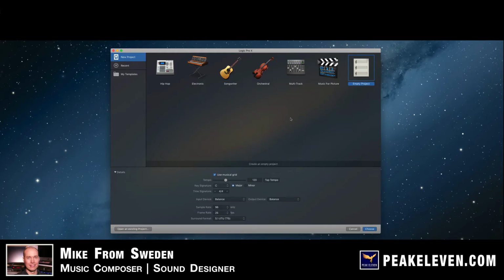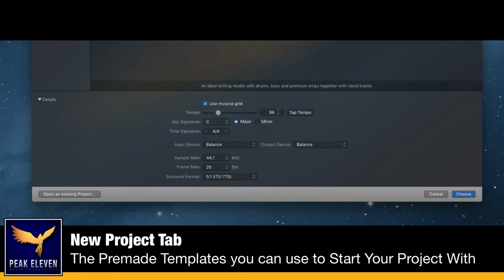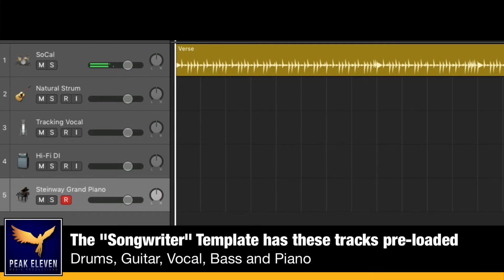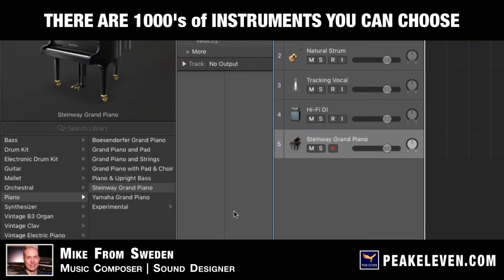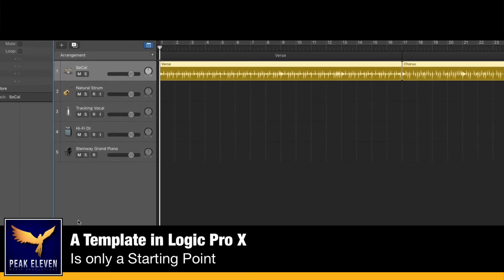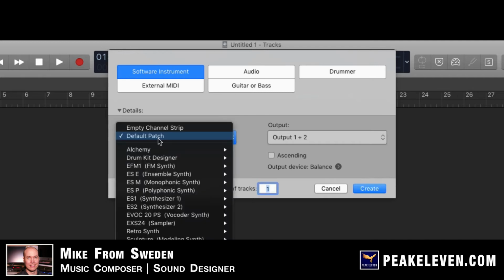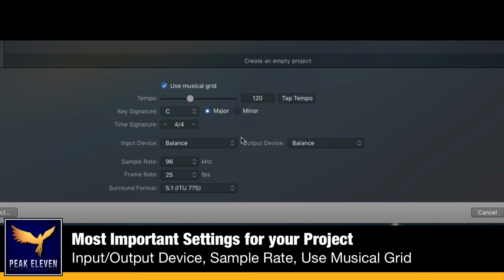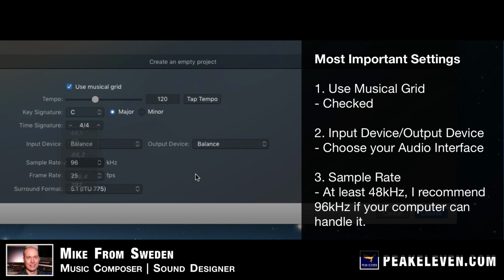Logic Pro X Tutorial for Beginners: Create a New Project